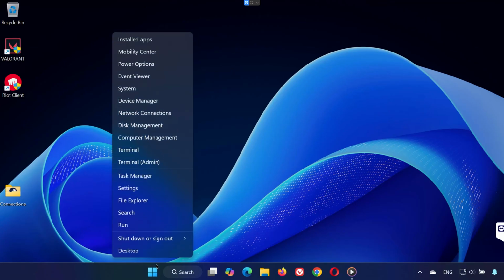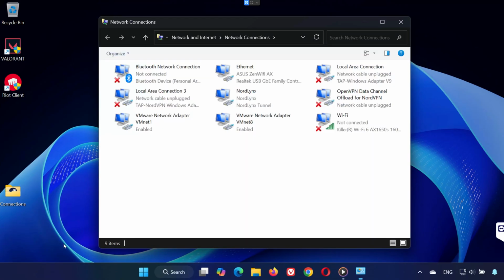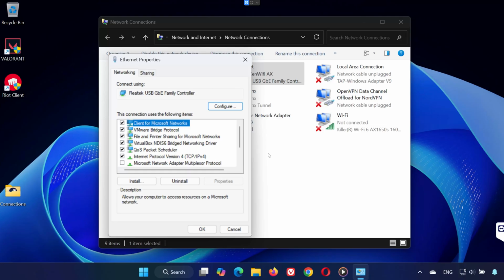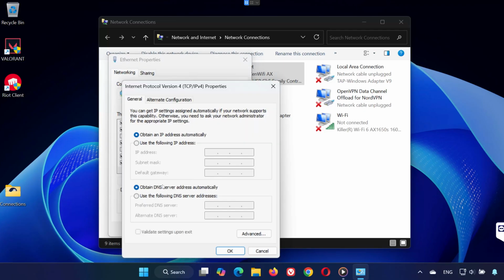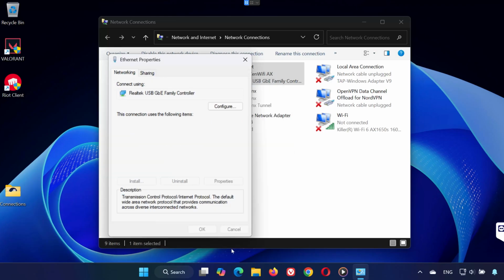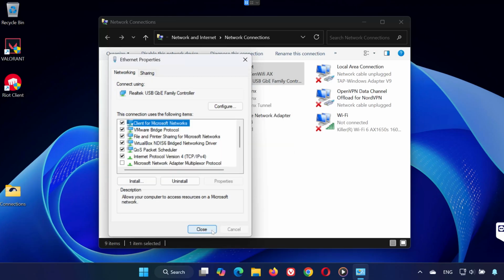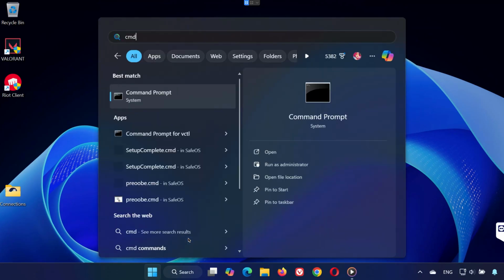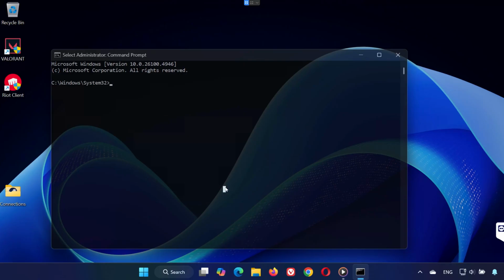How to Fix Vanguard Error VAN 2266 in League of Legends - NEW 2026🎮 🔥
Getting Vanguard Error VAN 2266 when launching League of Legends? This usually means Riot Vanguard (anti-cheat) couldn’t start or its driver/service failed to load. In this guide I’ll show every proven fix: restart/repair the VGC service, clean-reinstall Vanguard, enable Secure Boot/TPM, adjust Memory Integrity, update Windows/drivers, and repair the Riot Client. Follow the steps in order for the fastest success.

 》 CHAPTERS 《

00:00 Intro
00:15 Solution 1
00:24 Solution 2
00:46 Solution 3
01:28 Solution 4
01:51 Outro